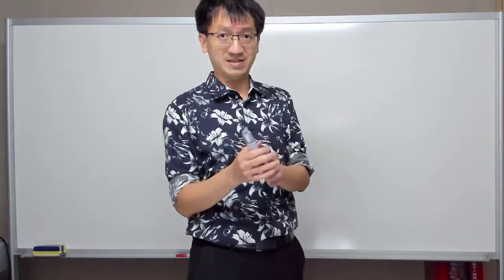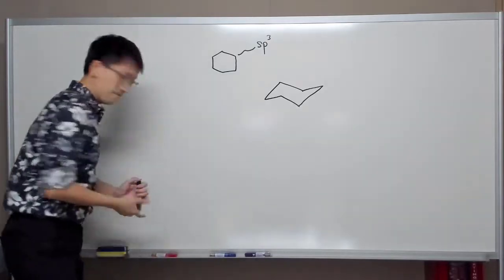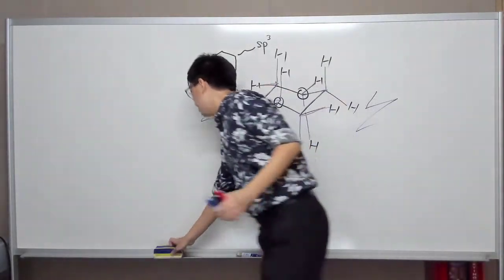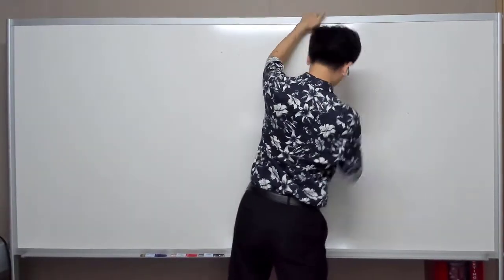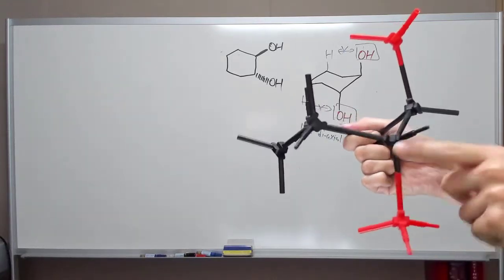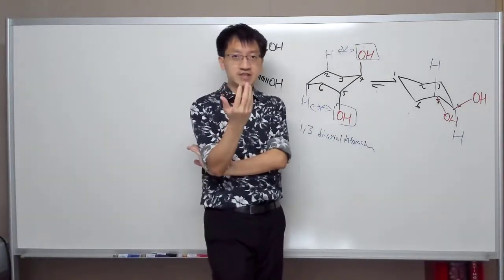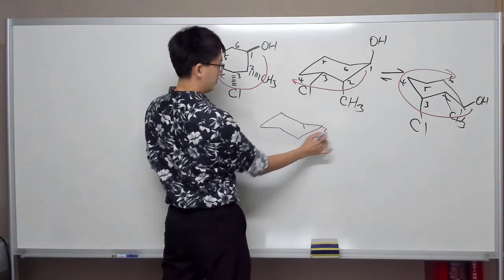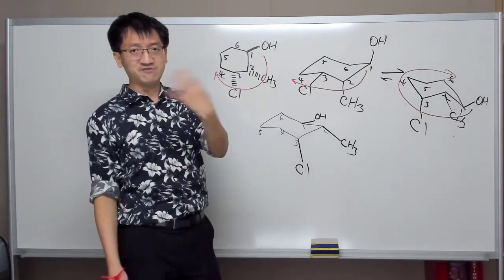[H3 Chemistry] Drawing of chair conformations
🔴Drawing of chair conformations.🔴

00:00 Introduction
00:46 Using Darling model to construct cyclohexane
04:18 Drawing the chair conformation of cyclohexane on a flat surface
11:05 Using Newman projection to illustrate the chair conformation of cyclohexane
15:44 Illustrating ring flip of trans-cyclohexane-1,2-diol using Darling model + drawing it on a flat surface
26:34 Illustrating the drawing of the most stable conformation of (1R,2S,3R)-3-chloro-2-methylcyclohexan-1-ol + the use of Darling model as an aid